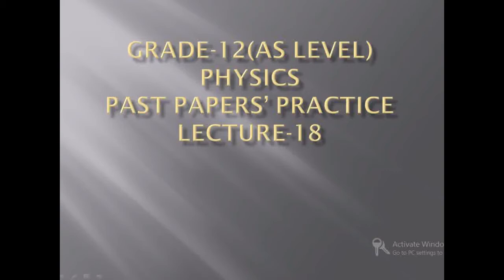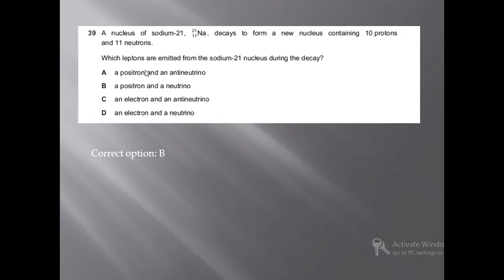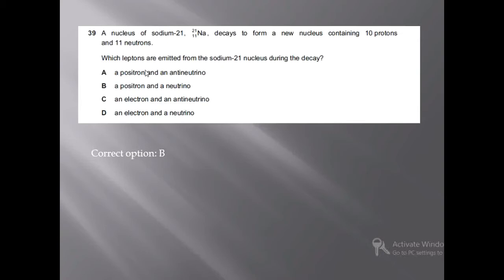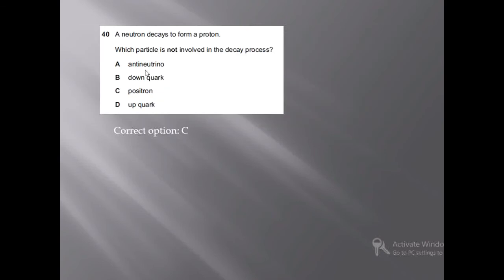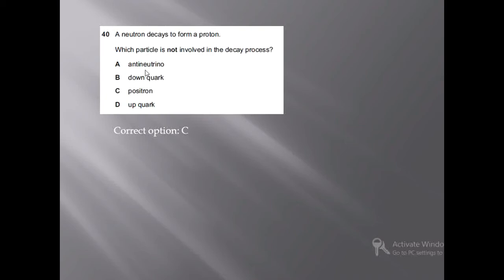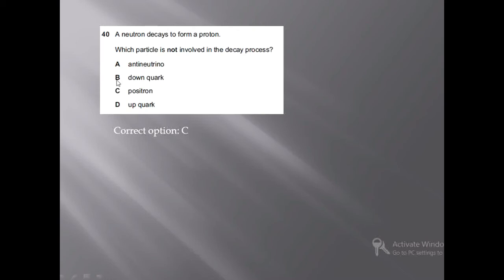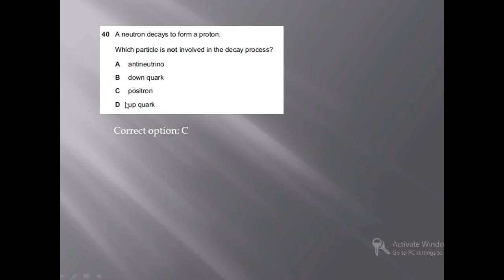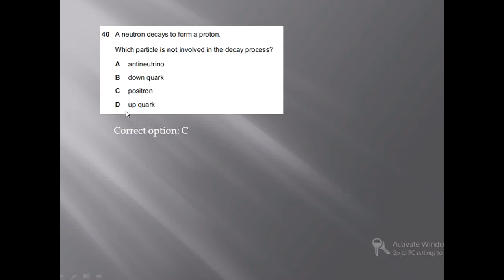Grade-12 (A Level) Physics Lecture 18